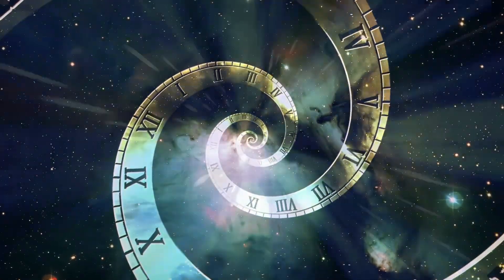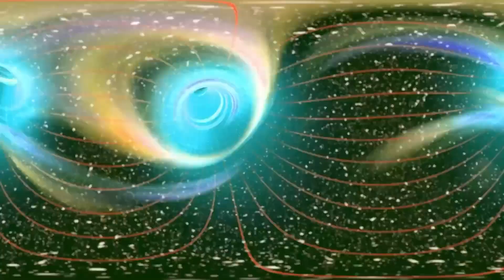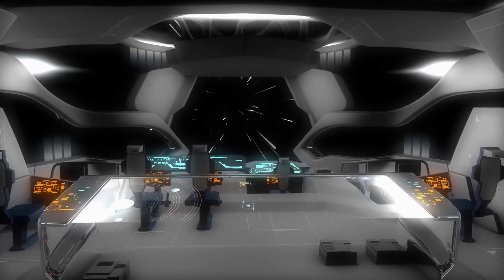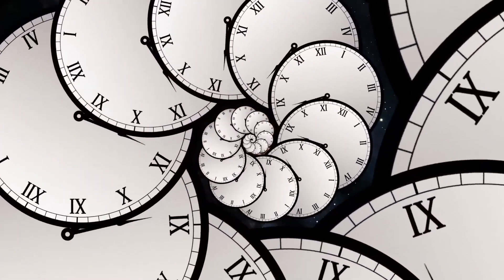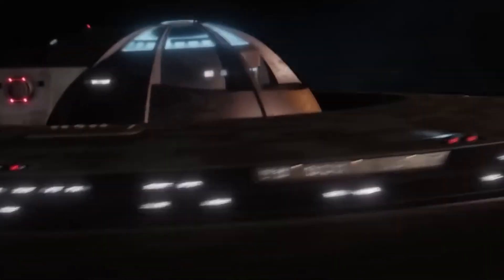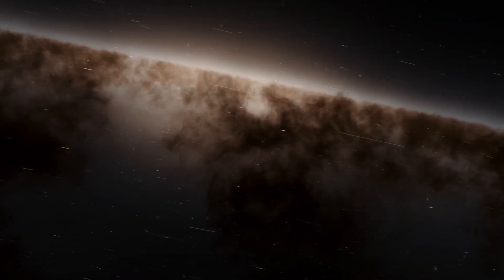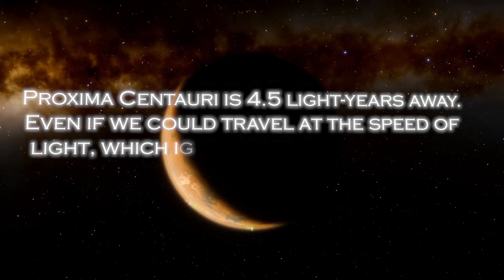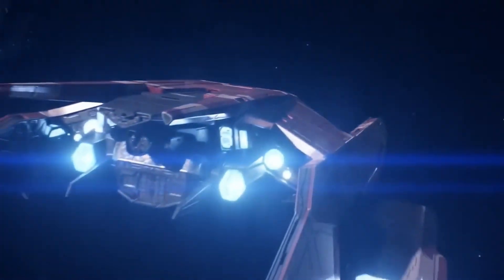Neil deGrasse Tyson: “James Webb Telescope Just Detected A Terrifying Bubble In The Universe”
Over a long period, NASA has launched probes and telescopes into space, but none has managed to amaze as much as the James Webb Telescope. Despite their high cost and delays, none of the previous telescopes have raised expectations in the same way. Right now, however, the new, advanced telescope has made a truly astonishing discovery regarding a phenomenon known as a Warp Bubble, which has the potential to have significant repercussions.
But what exactly is a Warp Bubble? Join us on this interstellar journey to learn more about this discovery.

A "warp bubble" refers to an anomaly in Space-Time that could allow the possibility of travel at speeds faster than the speed of light. This raises the question of why we should be concerned about it. Exploring in depth this discovery that has baffled scientists, we realize that, to the best of our knowledge, it was thought that nothing could travel faster than light in a vacuum. This restriction is not simply a technological limitation, but a fundamental feature of the universe according to the fundamental principles of Einstein's theories of Relativity.